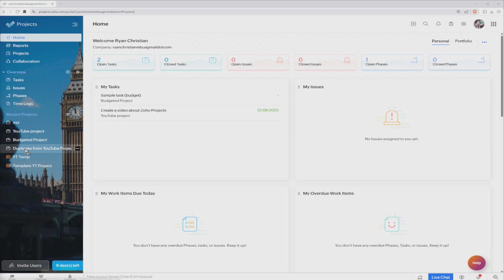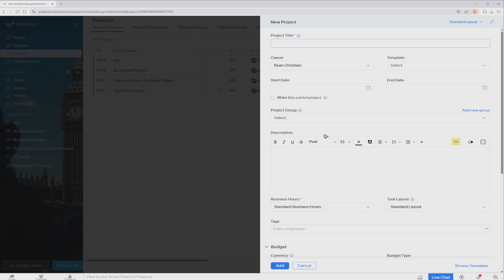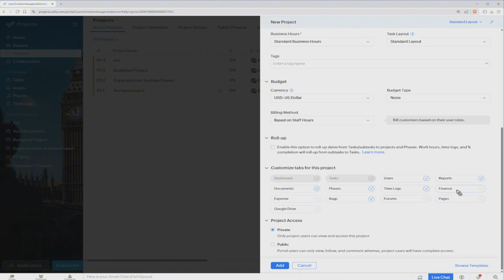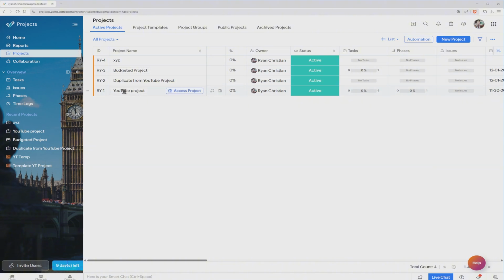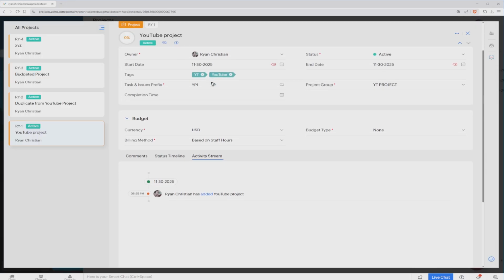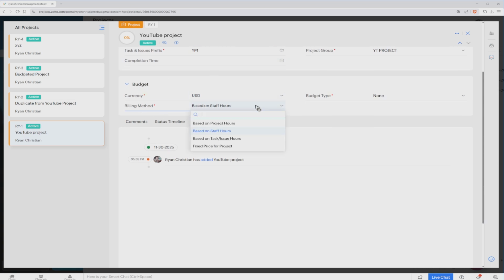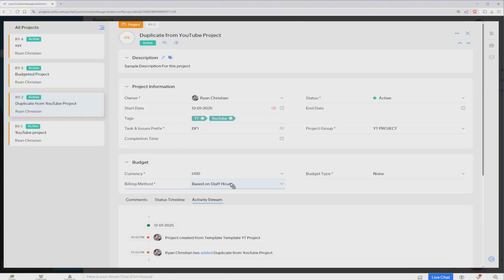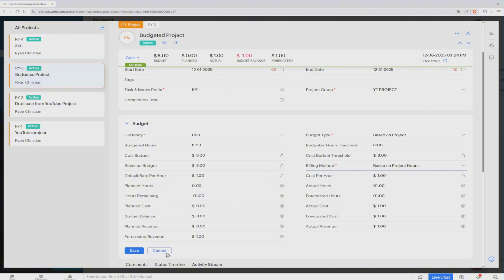How to SET BILLING METHOD FOR A PROJECT in Zoho Projects (Step by Step)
This guide explains how to set the billing method for a project in Zoho Projects so invoices and costs are calculated correctly. It’s useful for fixed or time-based billing. Please consider liking the video and letting us know if you have any comments, ideas or questions, we really appreciate any feedback! We have plenty of other tutorials on our channel so come and see if we can help you with anything else :)